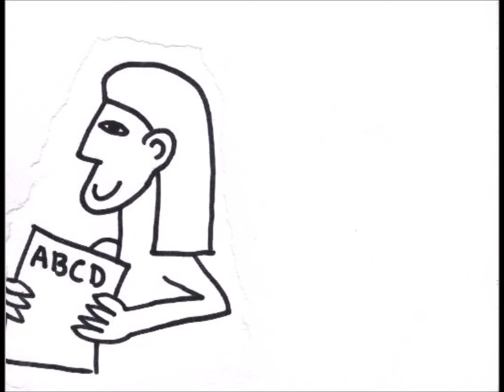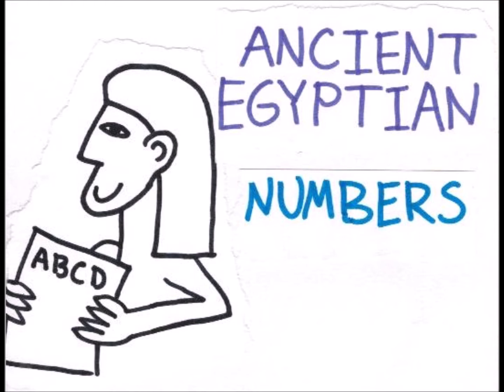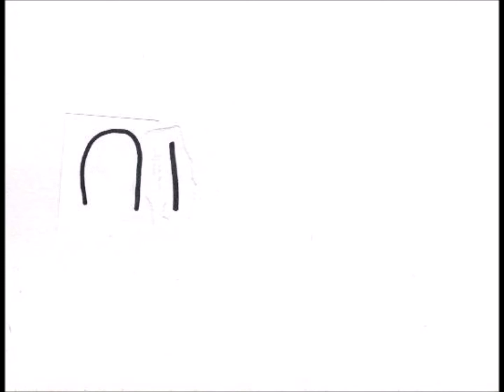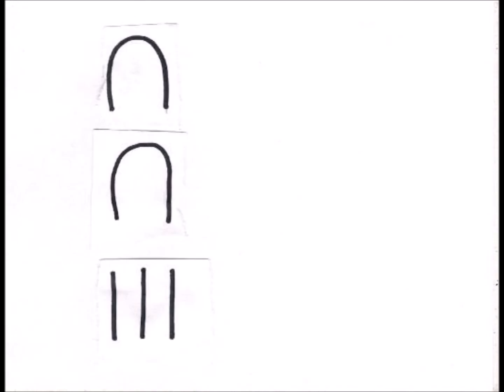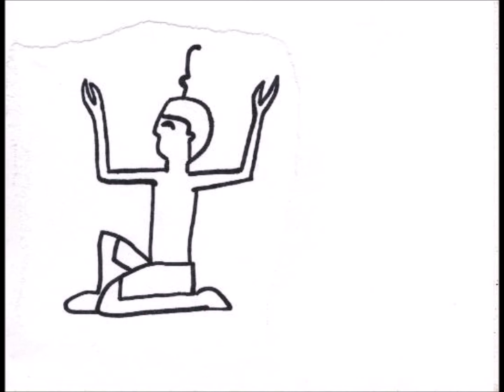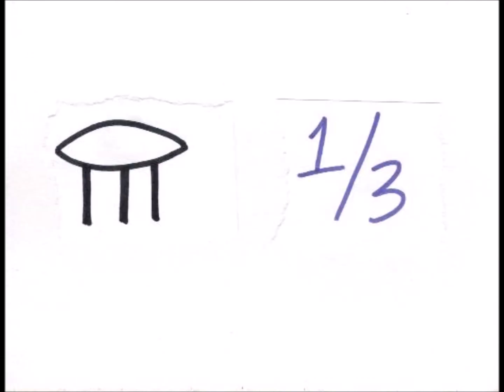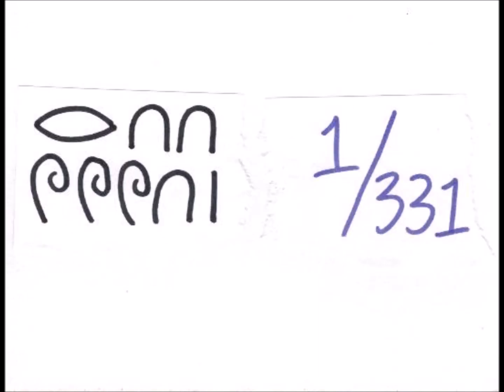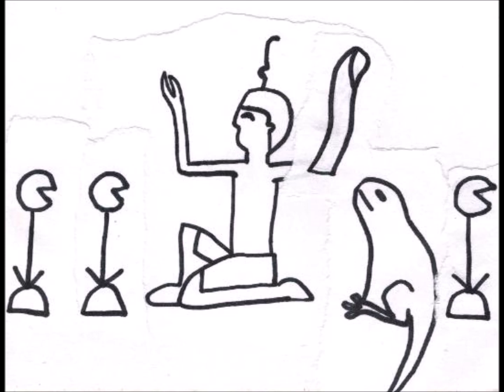Ancient Egyptian Hieroglyph NUMBERS Introduction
It's been moved to Charming Soul Predictions YouTube channel.

This video quickly goes over their number symbols and fractions.